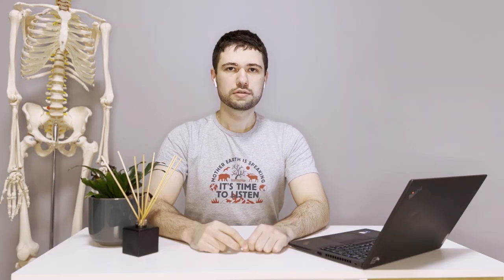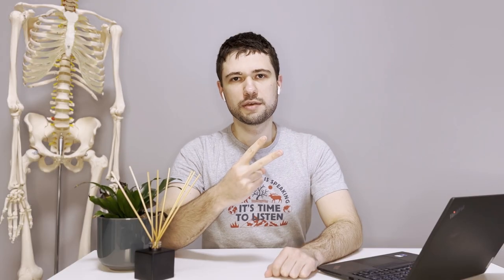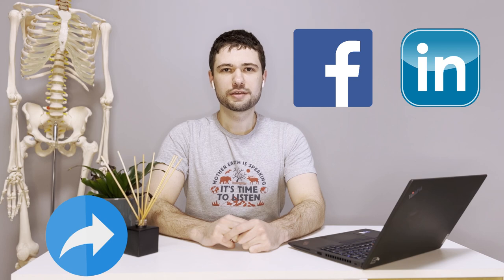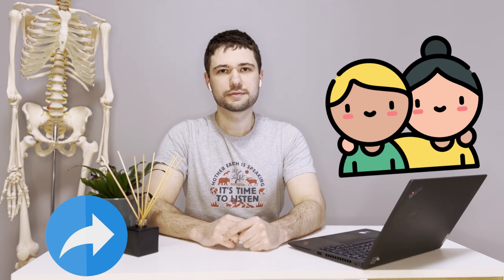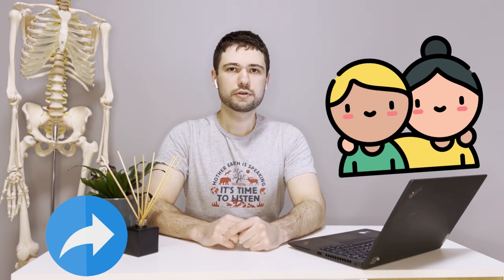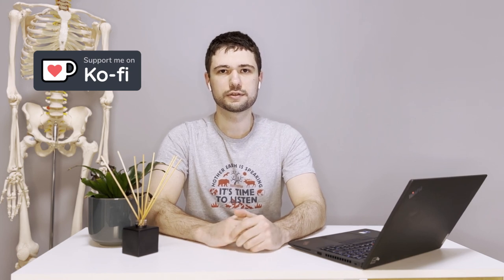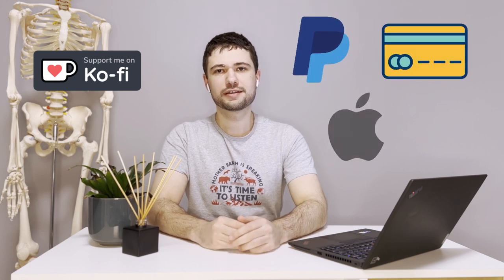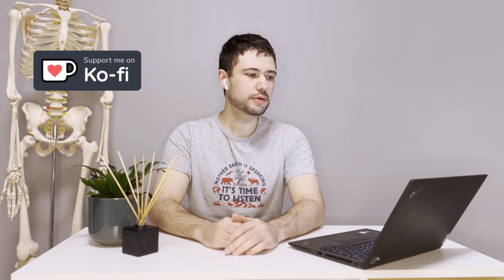Create Jenkins pipeline, part 32 | Thanks and support | tutorial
Chapters:
00:00 Intro
00:26 Support levels

Special thanks to:
 • Adobe
 • Audacity
 • gimp
 • Kdenlive
 • OBS